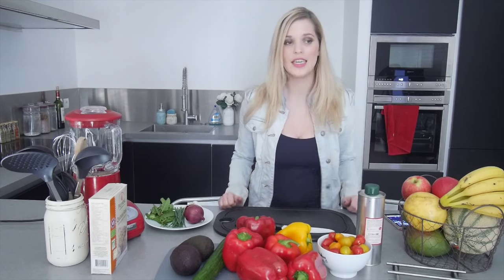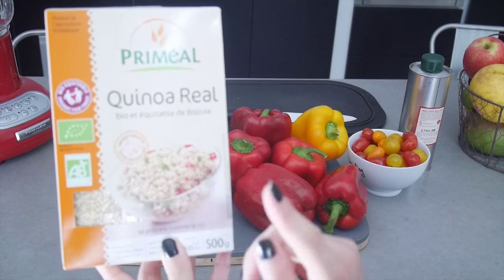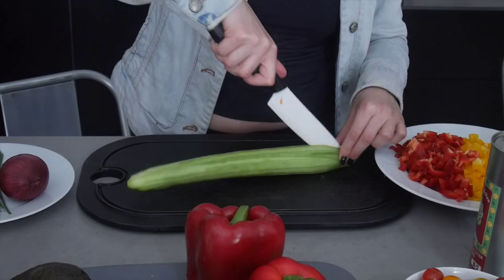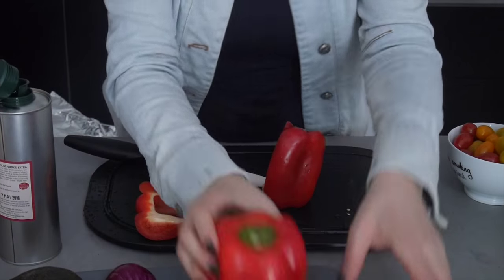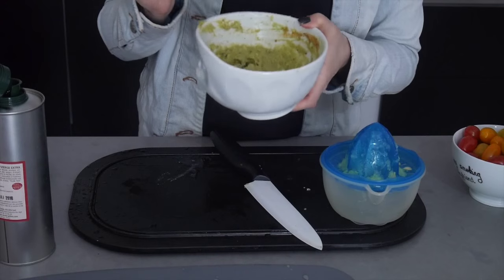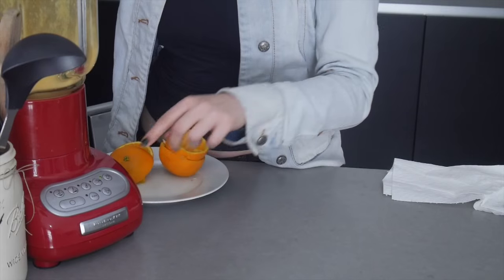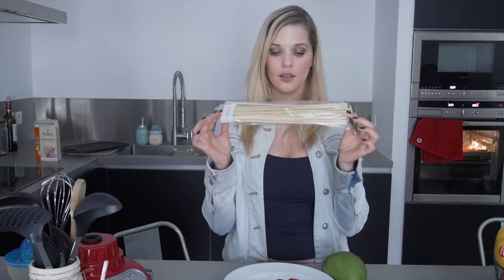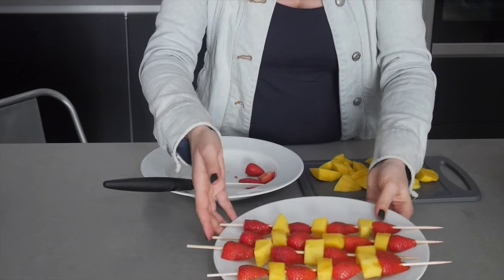Quick and Easy Summer Recipes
⇩⇩⇩⇩ TOUTES LES INFOS SUR LA VIDÉO ⇩⇩⇩⇩

Venez me rejoindre sur Instagram @lillyandthecity

Merci beaucoup d'avoir regardé la vidéo, n'hésitez pas à liker si elle vous a plu, cela me fait très plaisir et aide vraiment la chaîne à se développer :)

Bon app :)